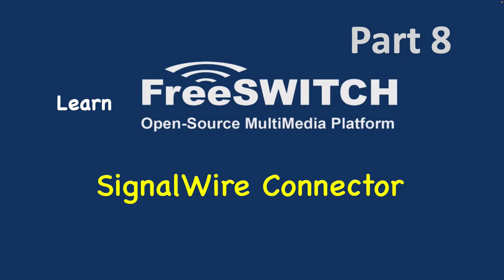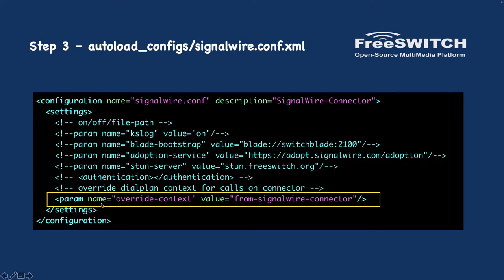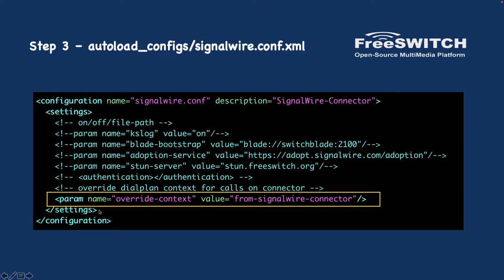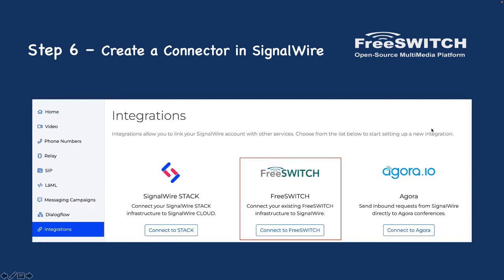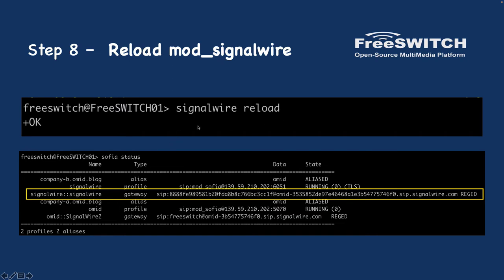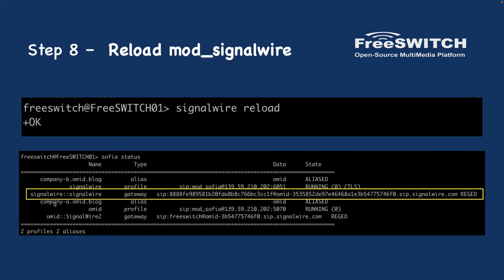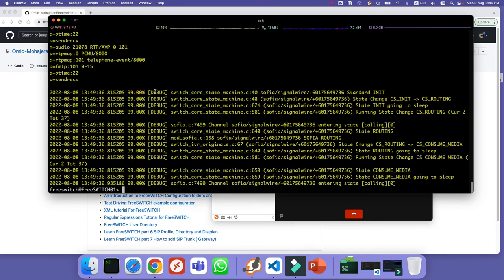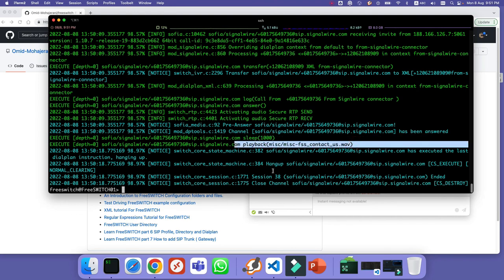Learn FreeSWITCH (Part8) - SignalWire Connector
In part 8 we will learn how to create a sip trunk to SignalWire using the SignalWire connector.